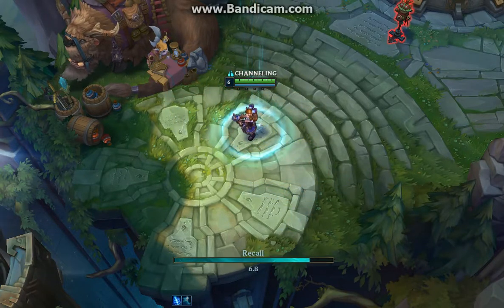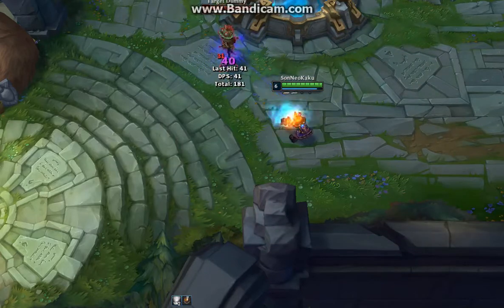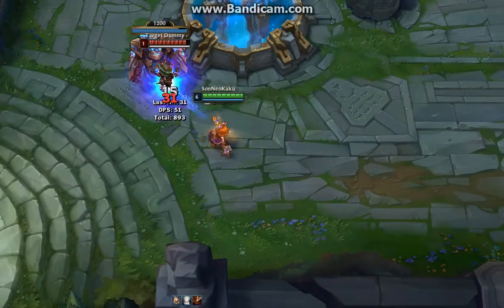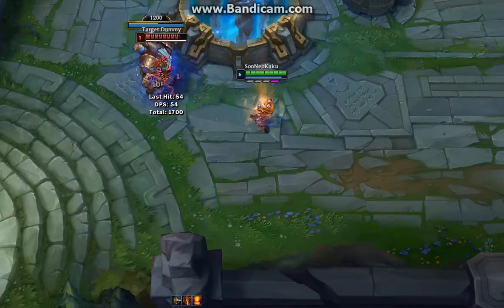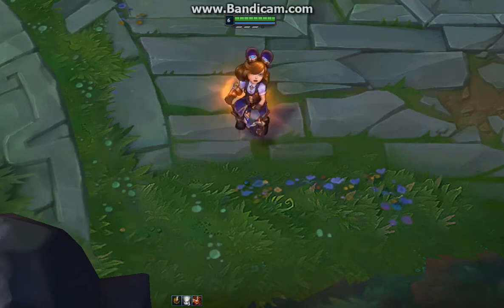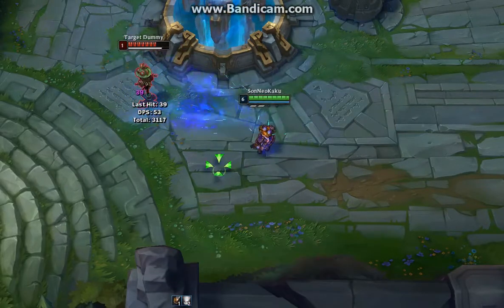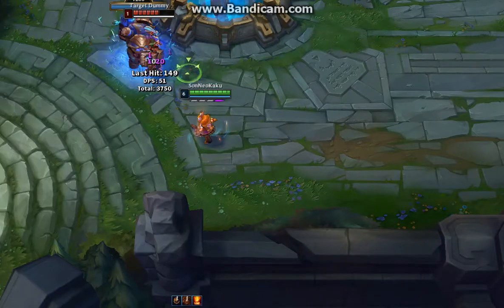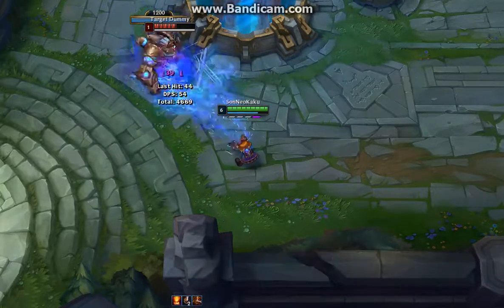Hextech Annie - Is it worth your gemstones?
Have 10 gemstones to spend? Let's see if Hextech Annie would be worth splurging on! Even if most of her skins are great.